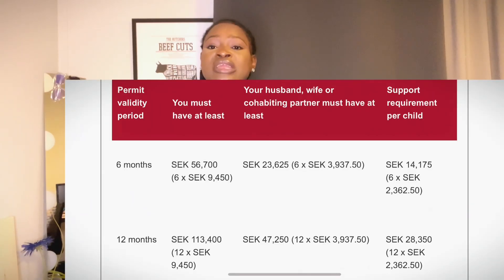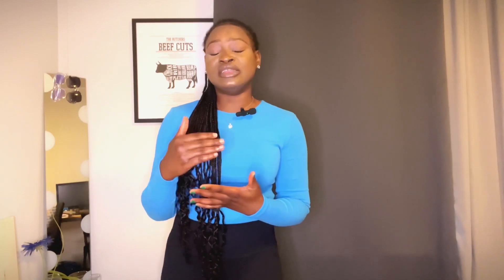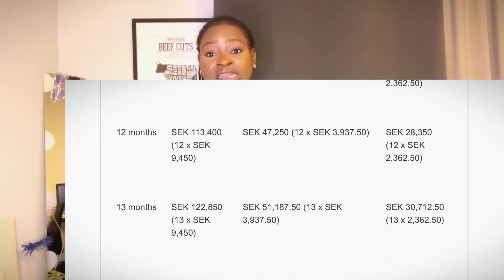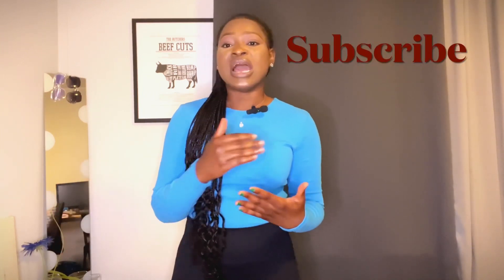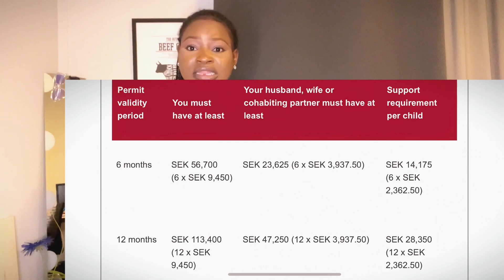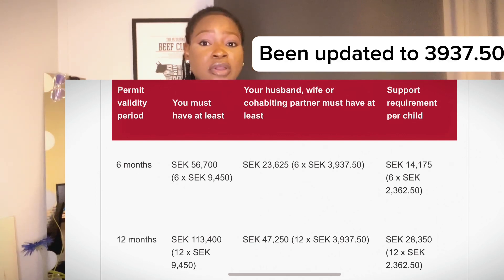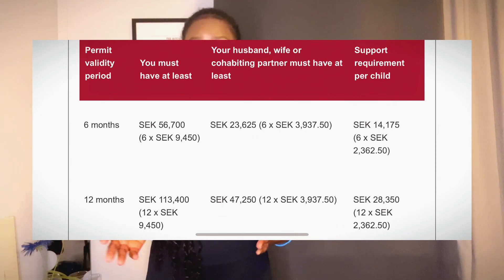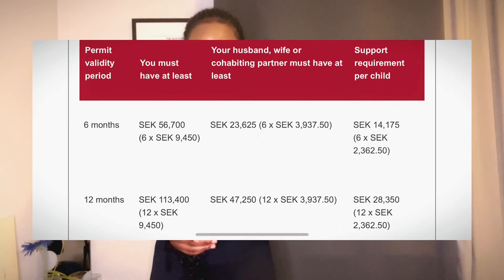How much it will cost you to relocate to Sweden|| As a student ||with dependant || with work permit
In this video I talked about how much is going to cost you to relocate to Sweden..